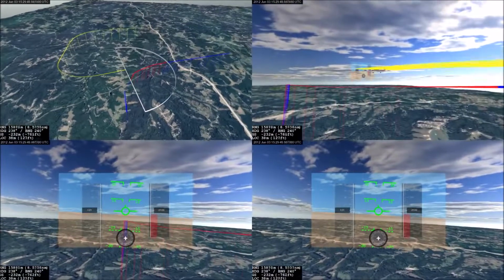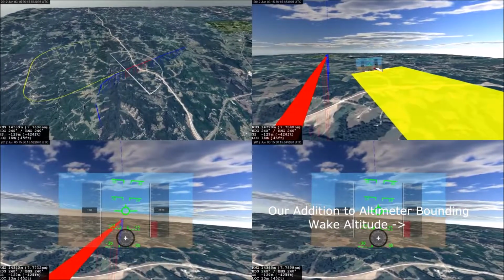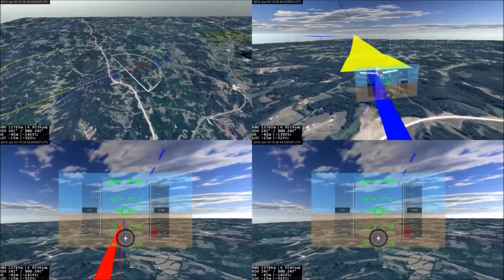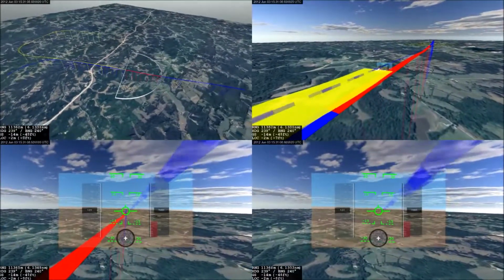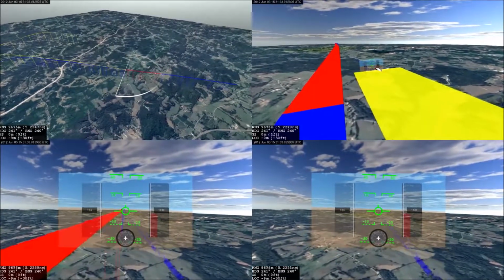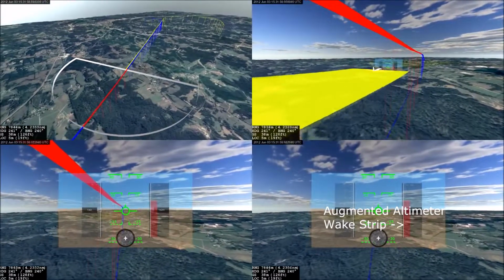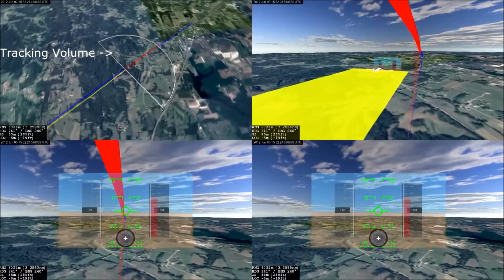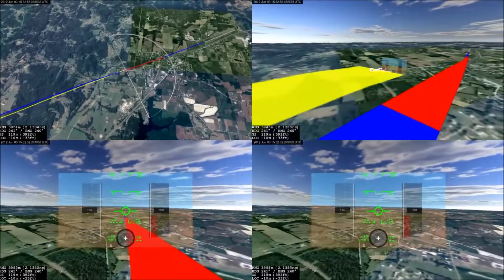Affine Technologies - Wake Turbulence Avoidance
An example of an Affine Technologies project on wake turbulence avoidance.